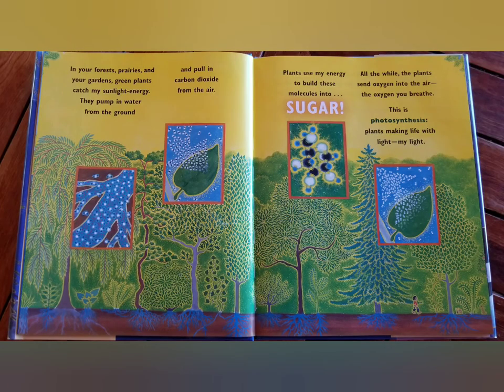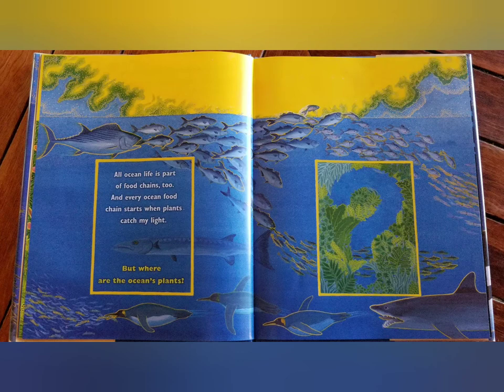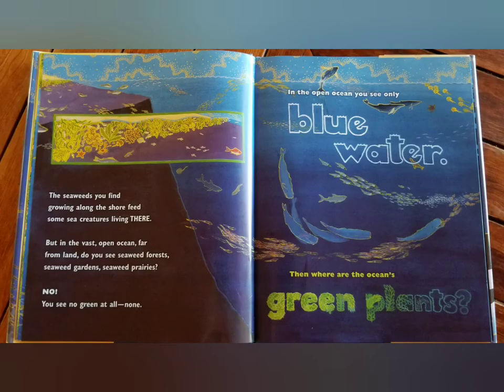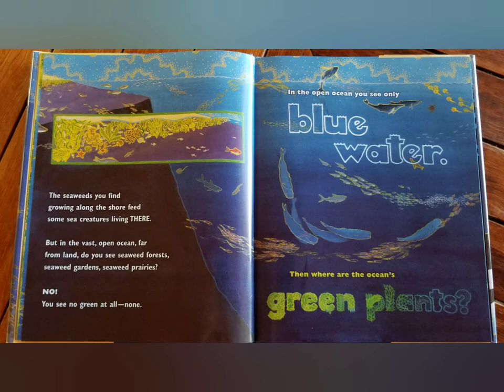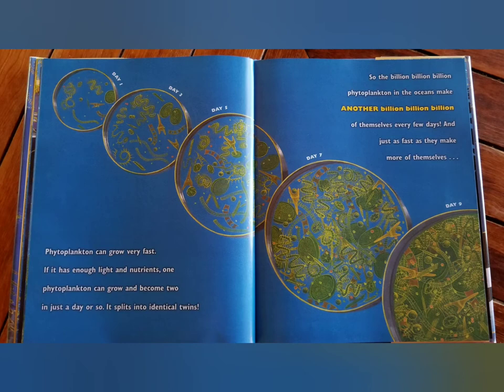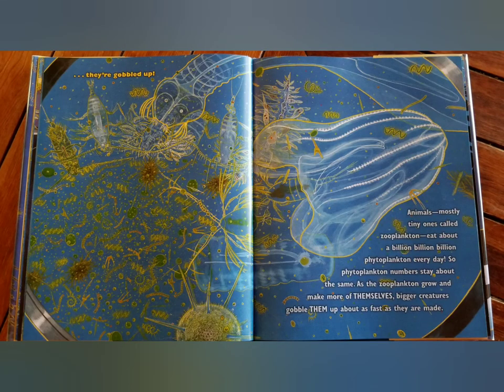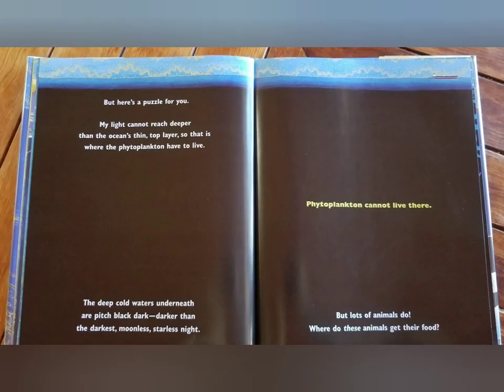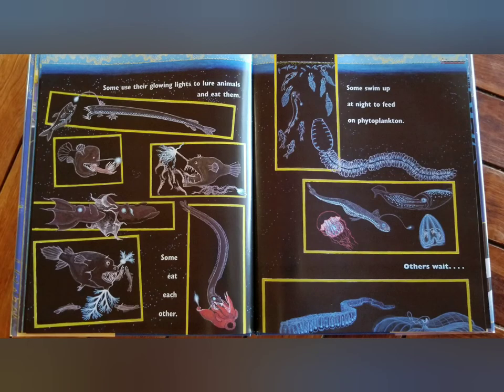OCEAN SUNLIGHT How Tiny Plants Feed The Seas by Molly Bang & Penny Chisholm